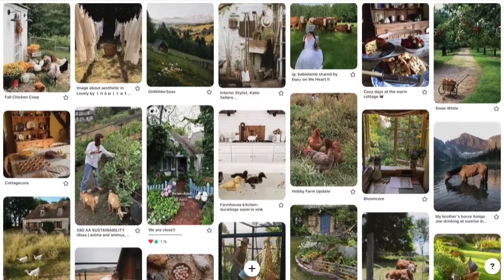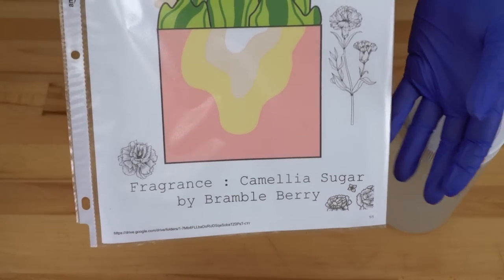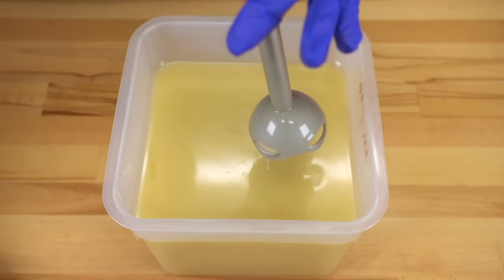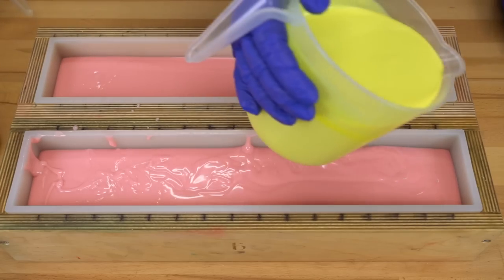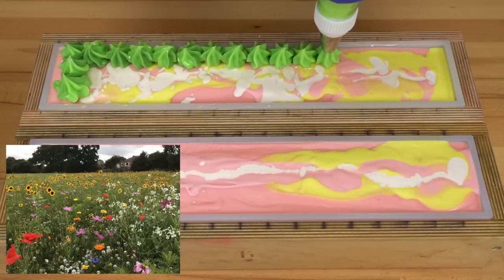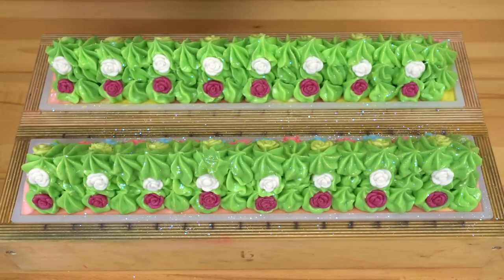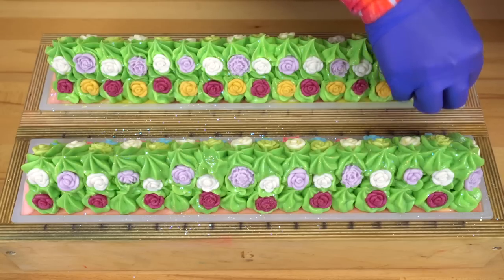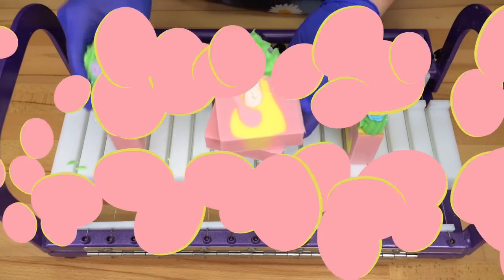A Soapy Symphony of Wildflowers and Cut Garden Blooms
🐓🚜🍳SHOP THE HOMESTEAD COLLECTION🍳🚜🐓
April 1st, 2023 (no, it's not a joke) @3pm CDT at royaltysoaps.com

✦ 𝐅𝐢𝐳𝐳 𝐅𝐚𝐢𝐫𝐲// Get $10 off your first purchase!
✦ 𝐁𝐚𝐛𝐞 𝐋𝐚𝐬𝐡 // Get $10 off your first order!

00:00 Intro
01:15 Mixing Colors/Fragrance
06:48 Pouring into the Molds
08:31 Frosting the Soap
11:57 Placing Embeds/Glitter
20:20 Cutting the Soap
21:57 Outro